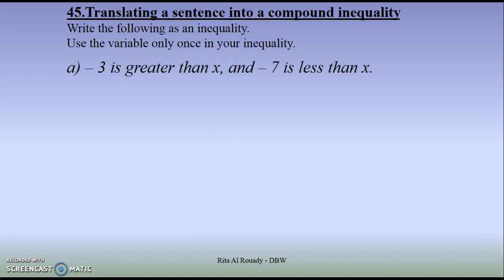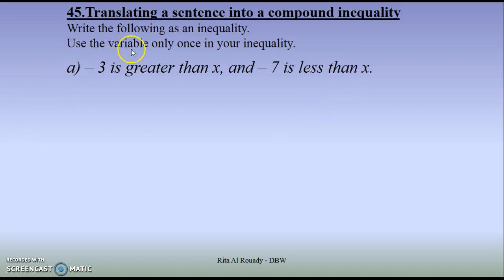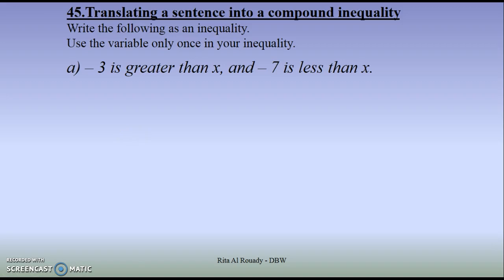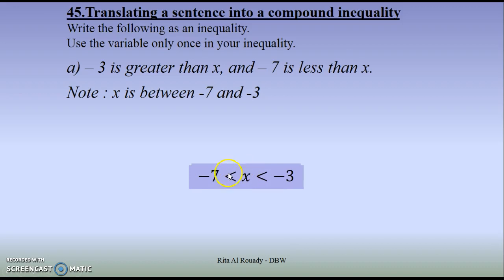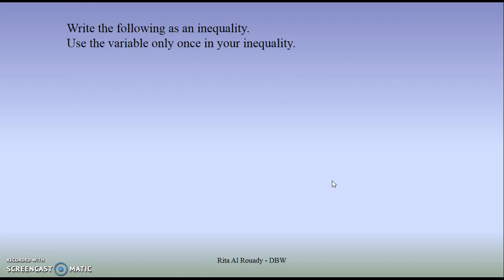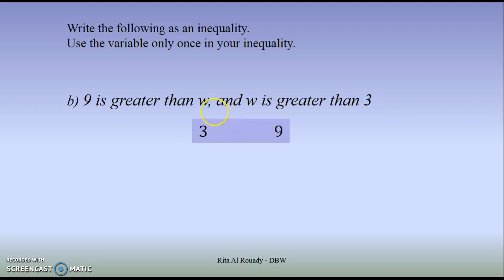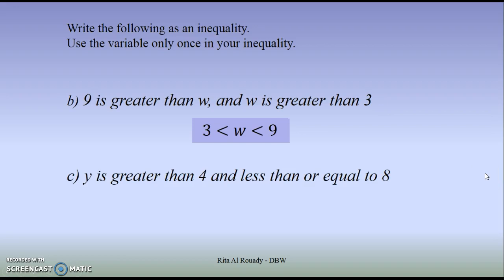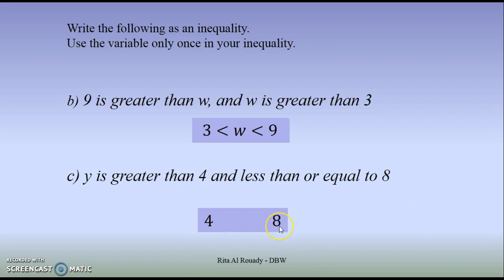Translating a sentence into a compound inequality